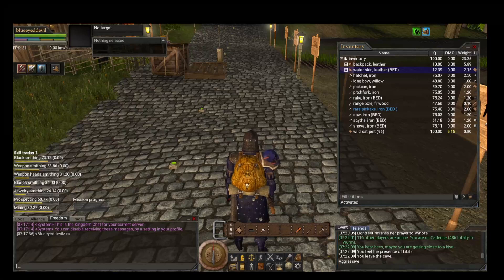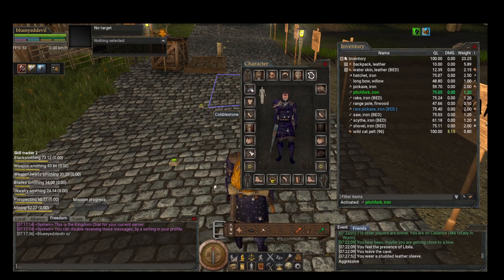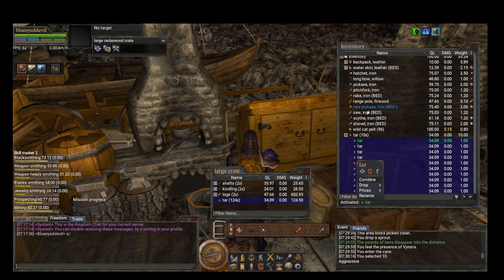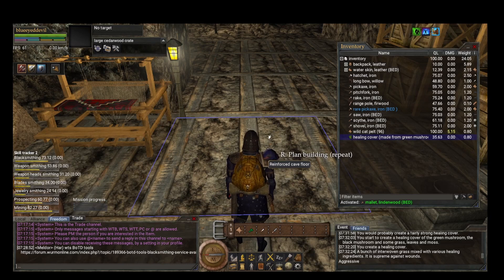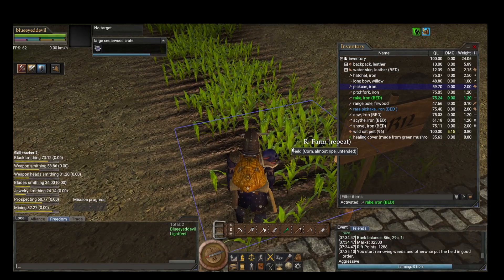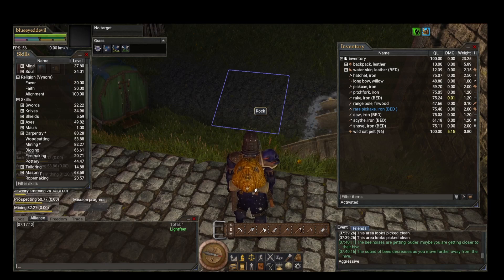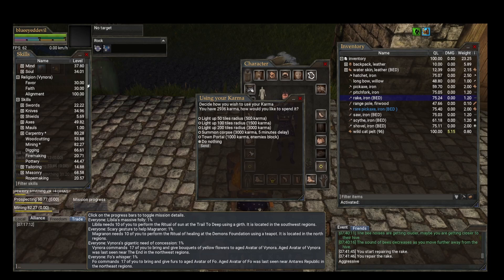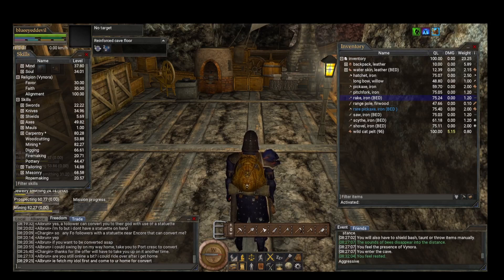Wurm Online tutorial: the basics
to upload skill and track rifts